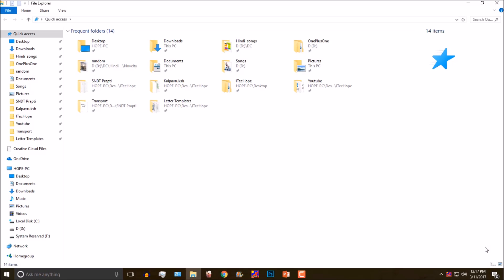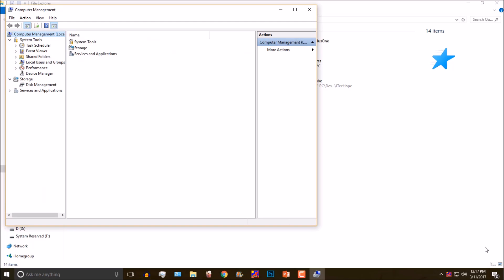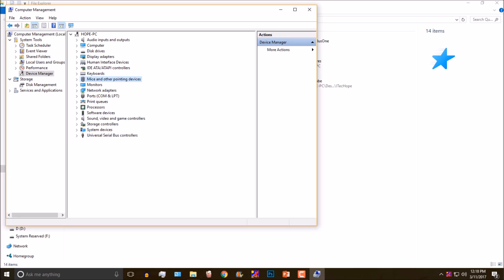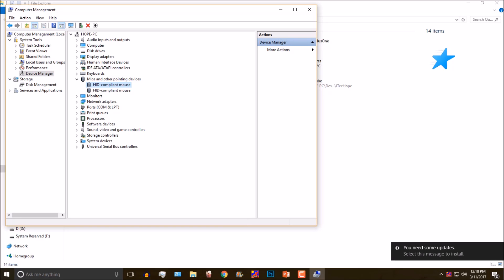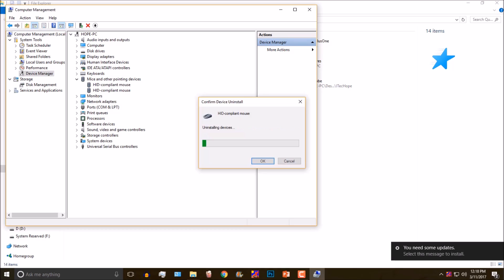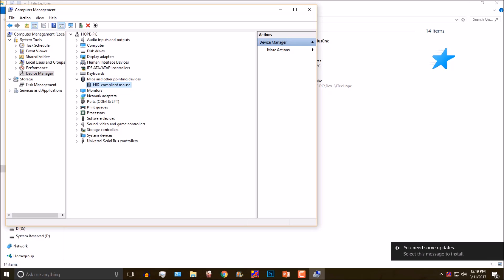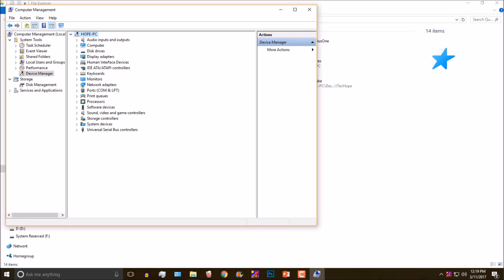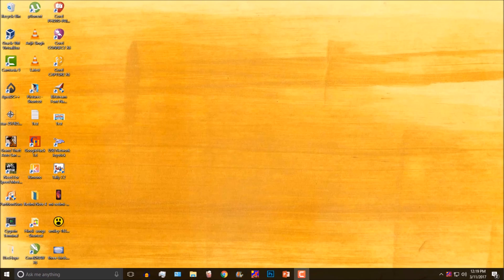[FIXED] Mouse Clicks But Does Not Move | Windows 8/8.1/10 | 2017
Mouse Clicks But Does Not Move
Quick Solution